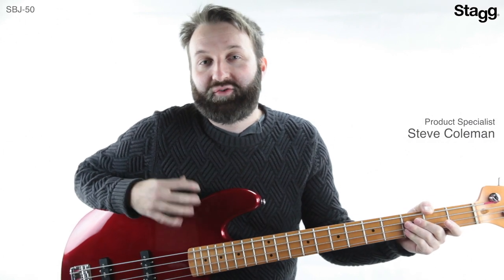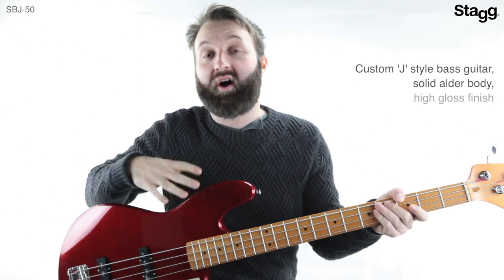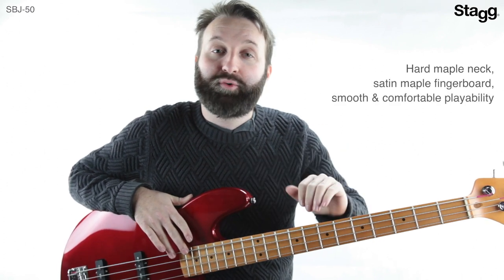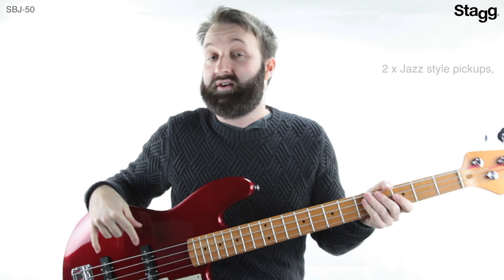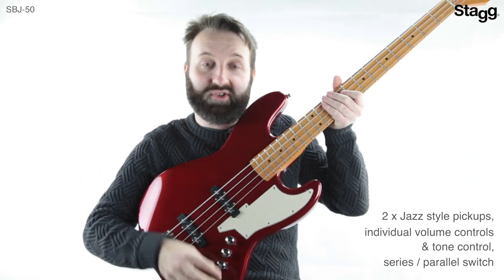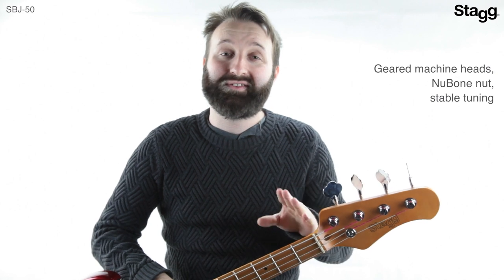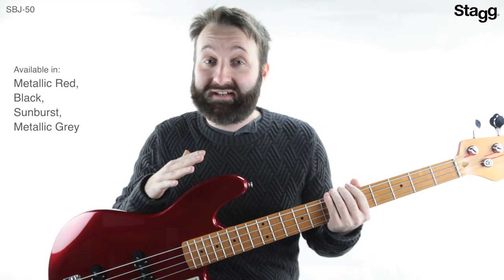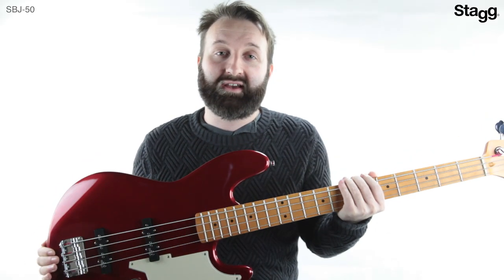Stagg Music | SBJ-50 Electric Bass Guitar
Introducing the Stagg SBJ-50 'J' style electric bass guitar.

Starring: Steve Coleman - Product Specialist